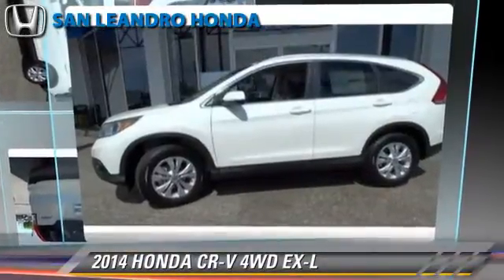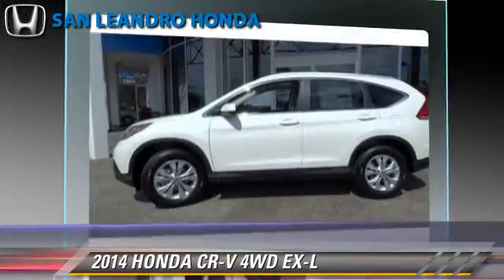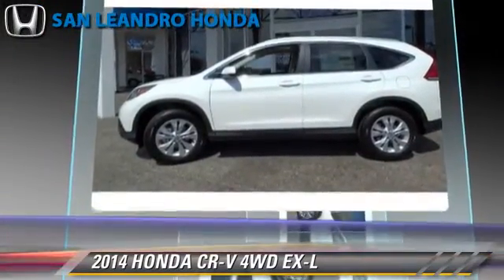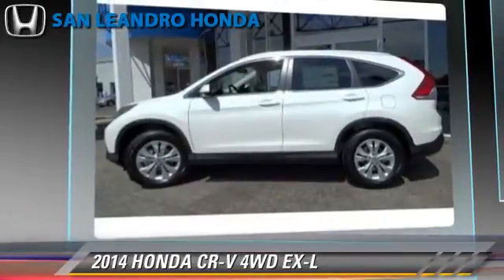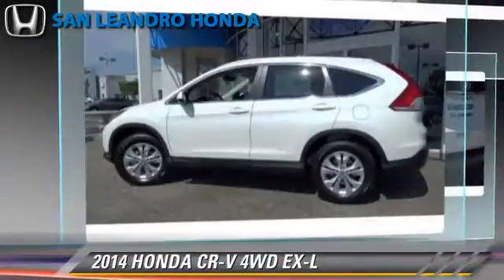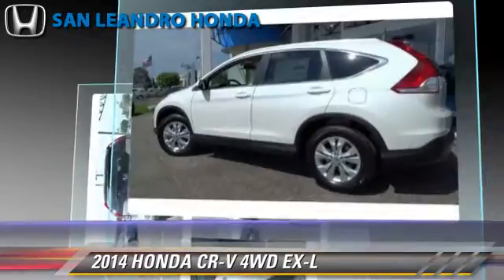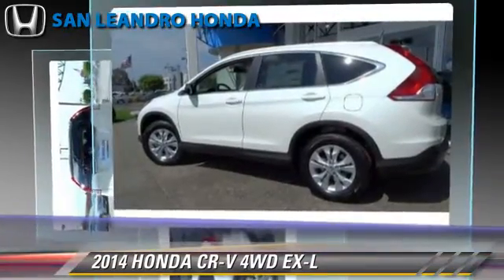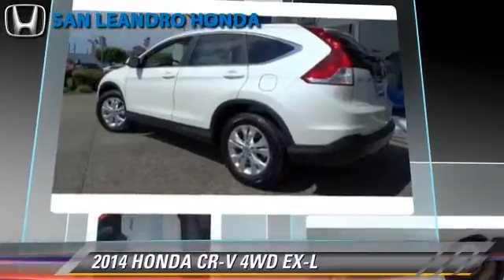Local Used Honda Cars for in Hayward and Union City Ca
[DFIN:3:3154681:U:3027:00FA2772:b4fdcd1190c72ed1abdd1a8b6ed408bd]